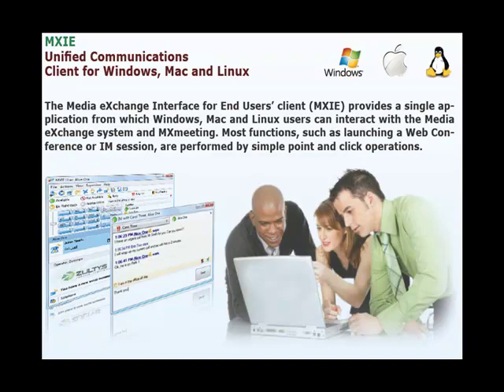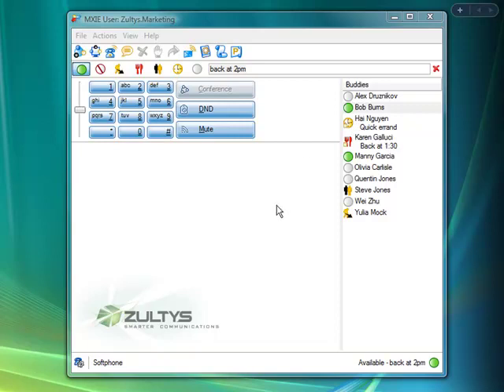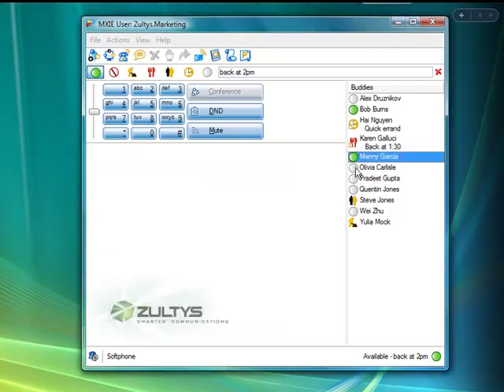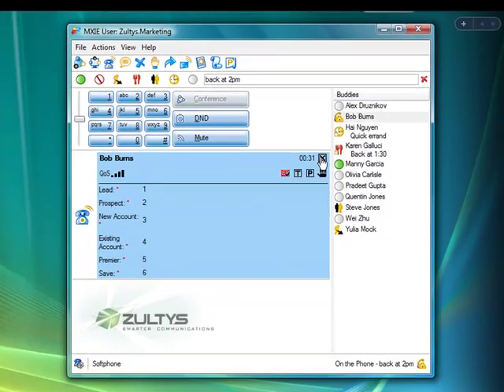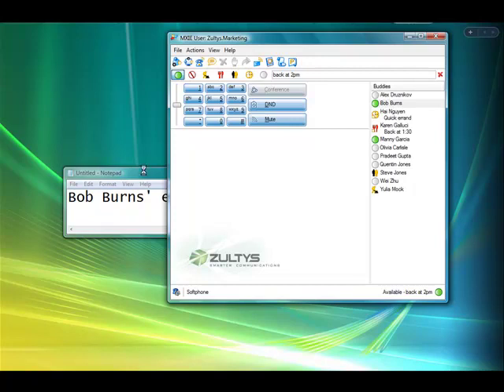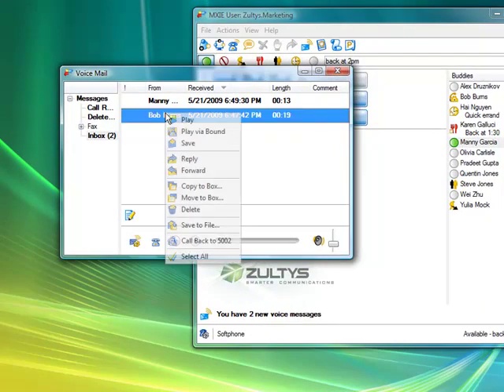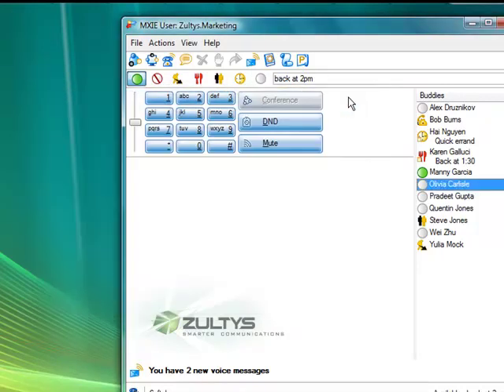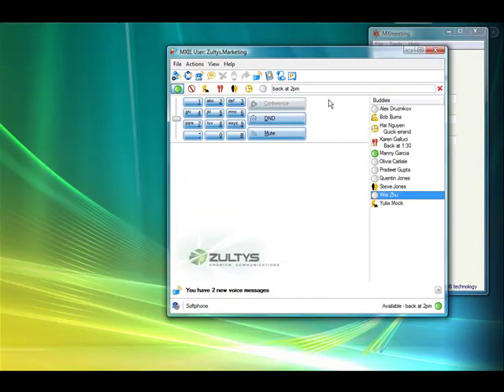Zultys MXIE Demo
Video overview of Zultys' Personal Communication Client, referred to as MXIE {Media eXchange Interface for End Users}.  When you want to communicate MXIE delivers!